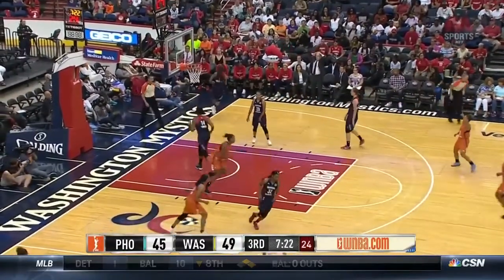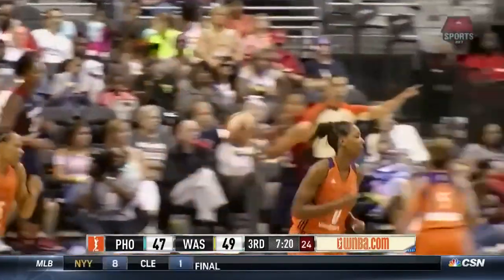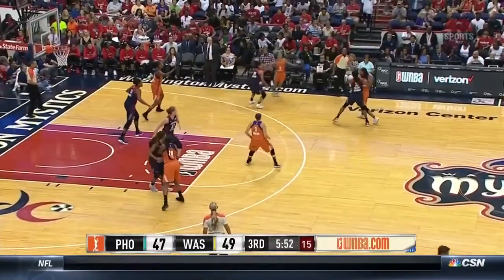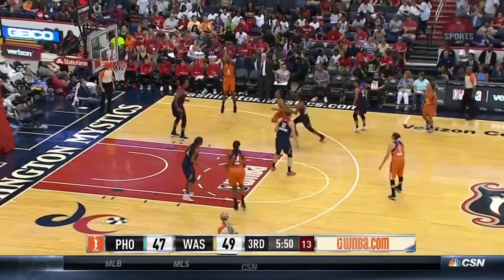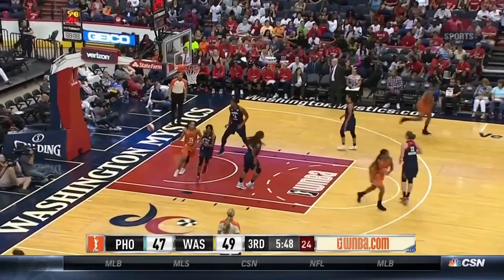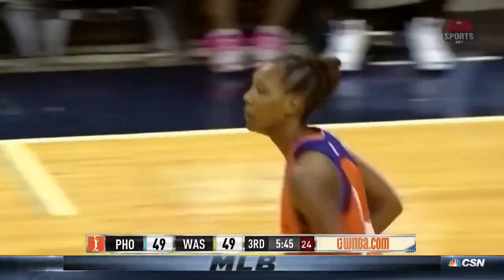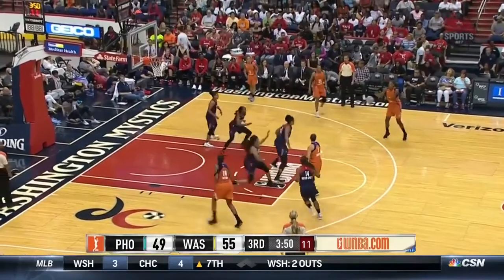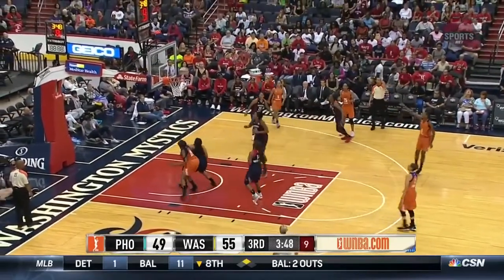ANGEL VS MYSTICS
La mejor anotación de Angel Robinson en WNBA
14pts en 20 min vs Mystics

VIDEO WNBA